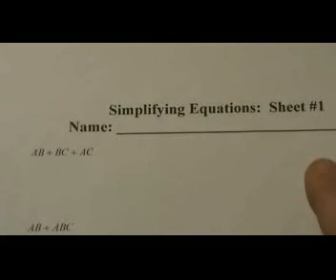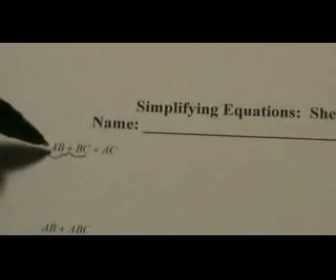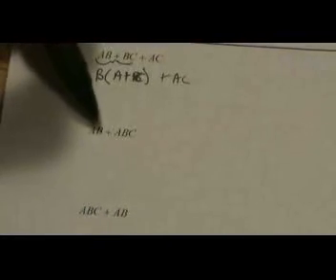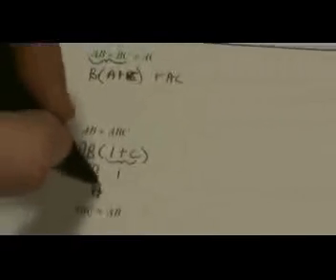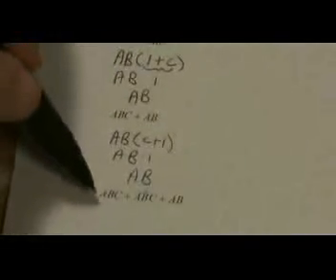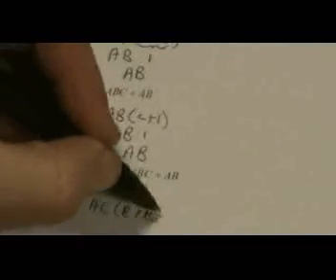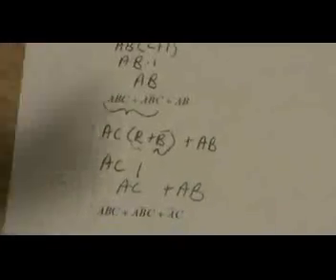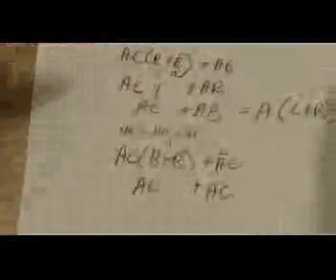Unit3Sheet1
Solution to worksheet 1 in Unit 3